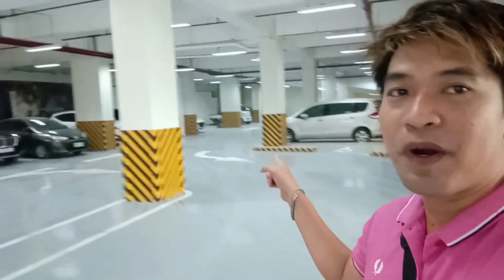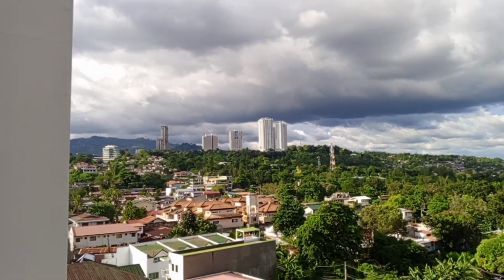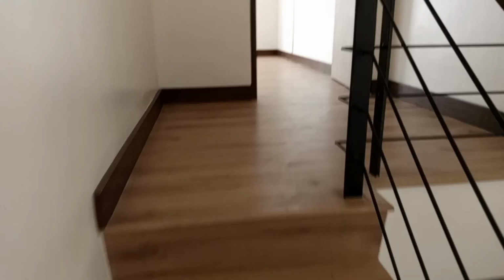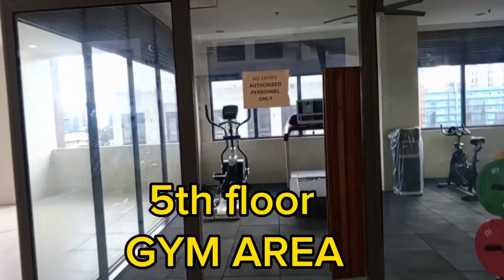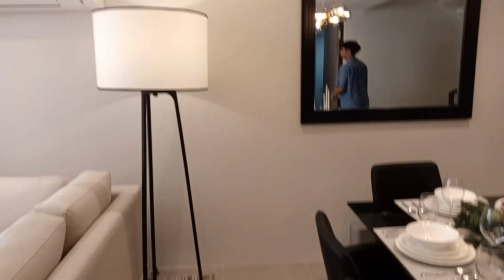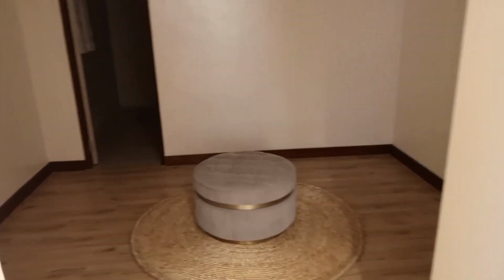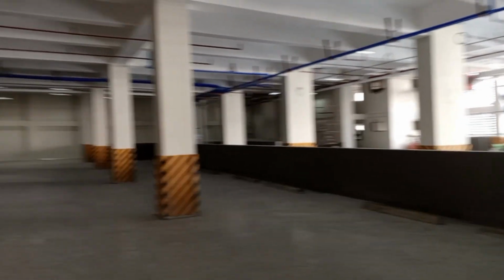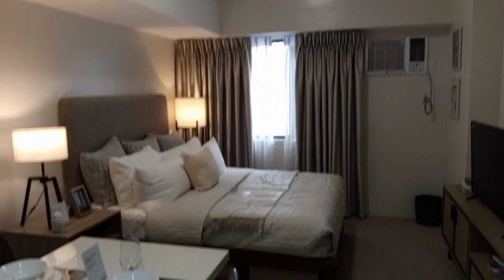BE RESIDENCES LAHUG CEBU is where you wanna BE | Boholano Broker